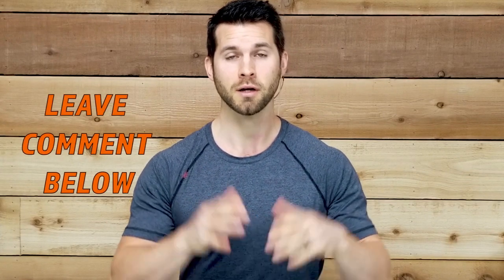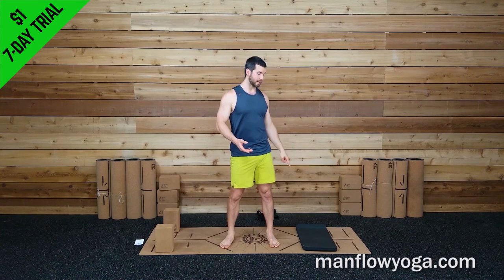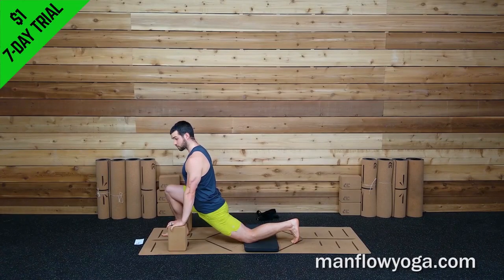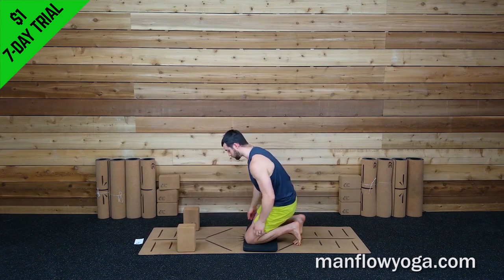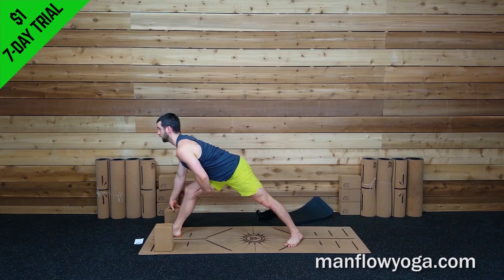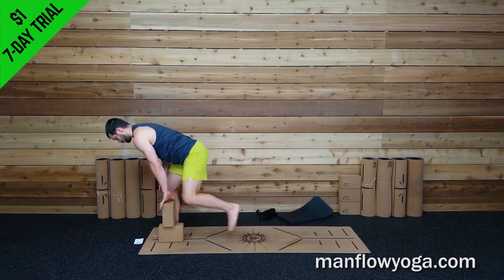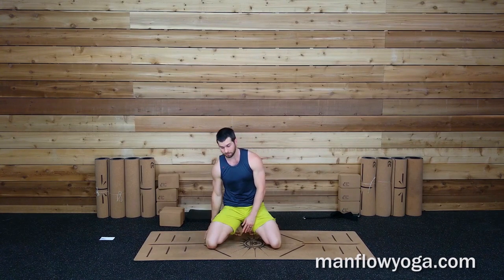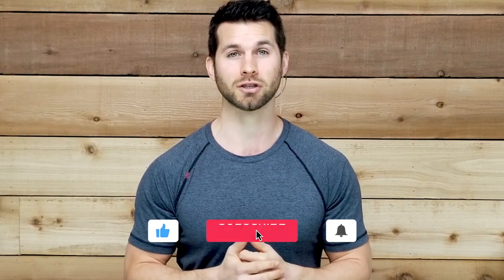Beginner's Hip Flexibility in 30 Minutes | Sample Workout from 90 Days to Flexible Program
- - This is a follow up to yesterday's video announcing the new 90 Day to Flexible Program in the Man Flow Yoga's members area.

This is a beginner's hip workout from the program: Beginner’s Hip Flexibility in 30 Minutes

Here’s an easy workout to help you increase flexibility in your hips, using long holds and beginner-friendly postures. You’ll also be coached through using your breath and gravity to help increase your flexibility in a way that’s effective and manageable – perfect for beginners or inflexible people, with lots of modifications to make sure each pose works for you. Enjoy!

Duration: 32 Minutes
Skill Level: Beginner
Target Area: Hips, Lower Body
Fitness Focus: Flexibility
Intensity: 2
Workout / Tutorial
Required Tools: Yoga Mat, 2 Blocks, Yoga Strap, Opt: Knee Pad -